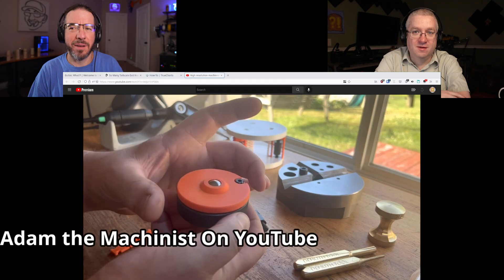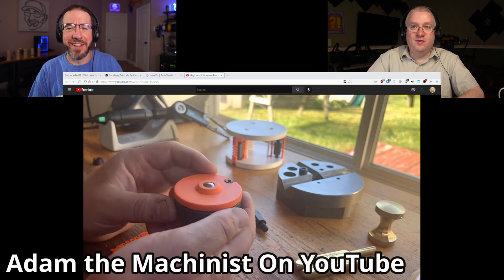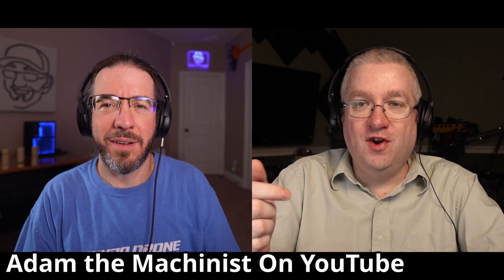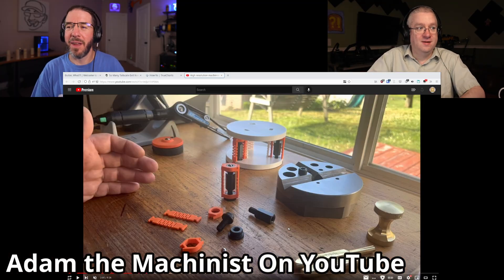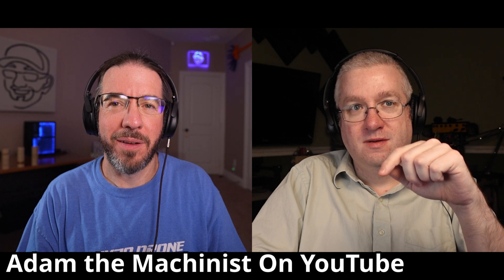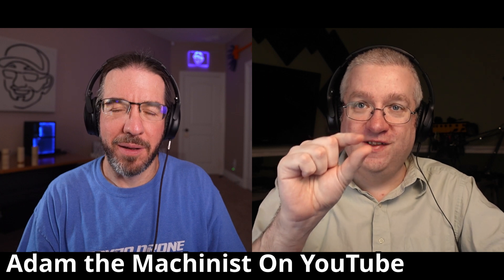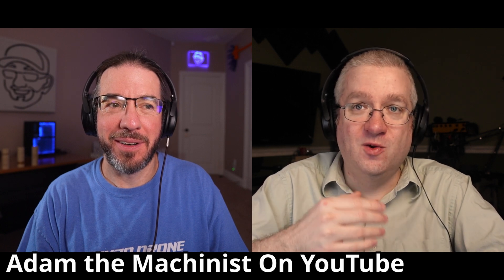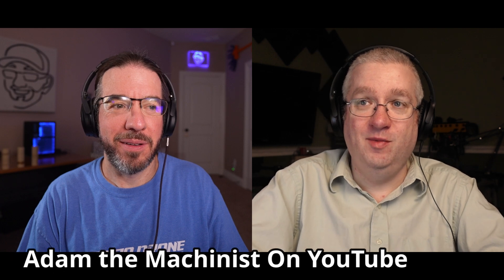Awesome Precision 3D Printed Machinist Jacks by Adam the Machinist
Be sure to check out Adam the Machinist's video where he explains his super cool partially 3D-printed machinist jack design